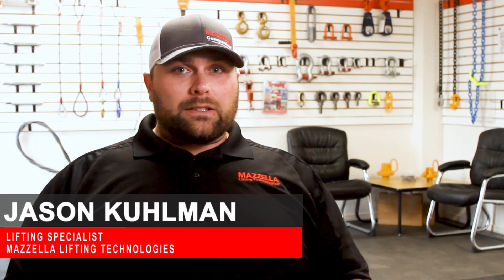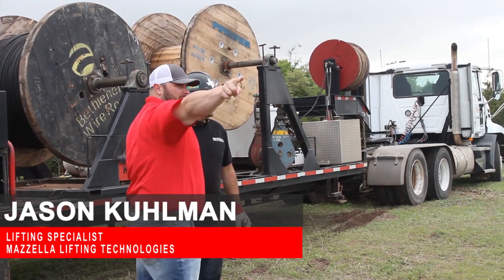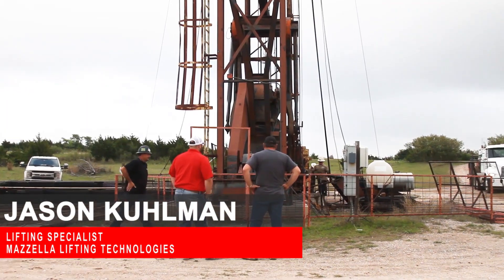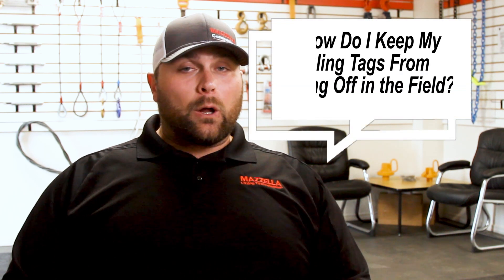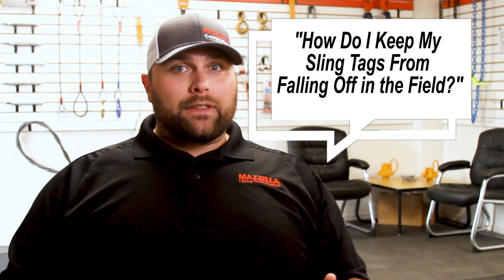How do I Keep a Lifting Sling Tag From Falling Off in the Field?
How do I Keep a Lifting Sling Tag From Falling Off in the Field? A new episode of Ask the Experts is Live!

Jason Kuhlman is a Lifting Specialist with Mazzella Lifting Technologies based out of Oklahoma City, and he's here to answer some of the questions you have about the lifting and rigging industry.

In this video:
0:00 - Intro
0:10 - How Do I keep my sling tags from falling off in the field?
0:55 - Closing